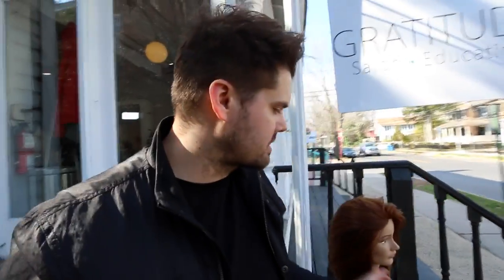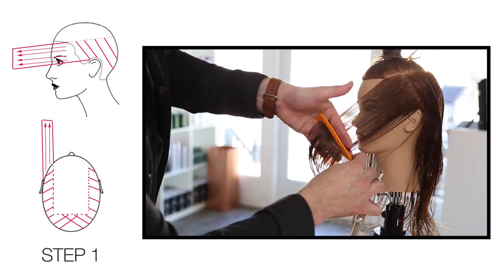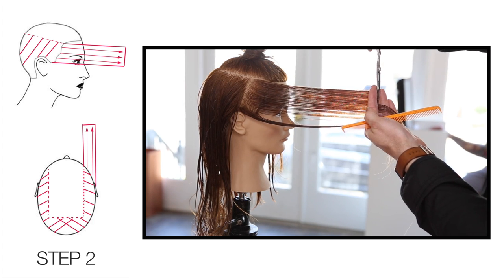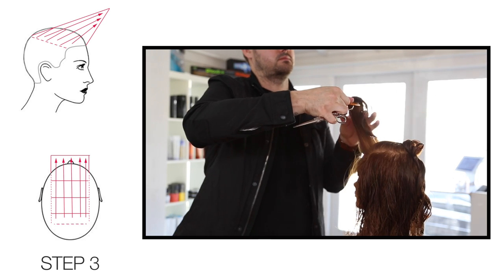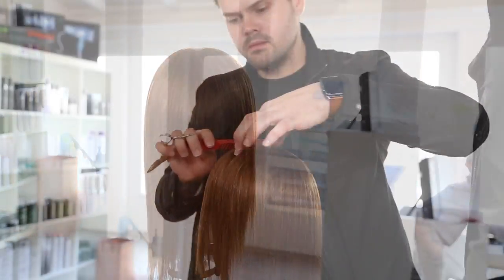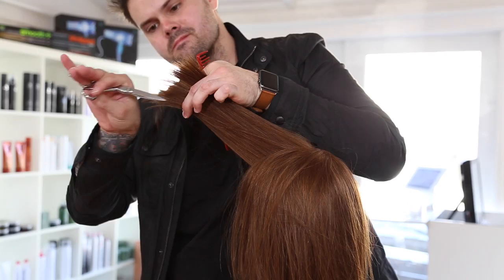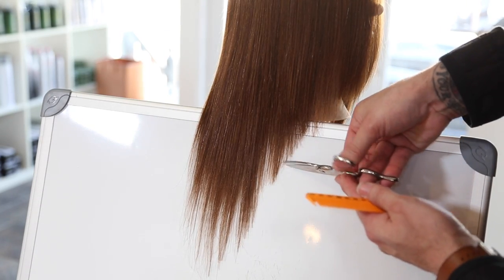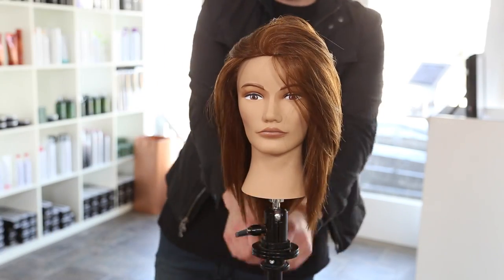V-SHAPED HAIRCUT - How To Cut A Long Layered V SHAPE Haircut | MATT BECK VLOG #22